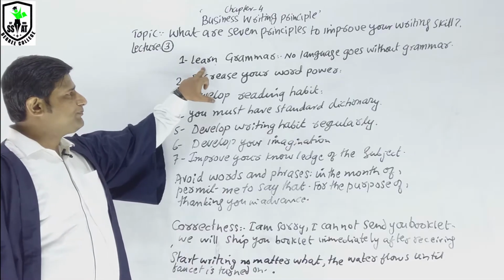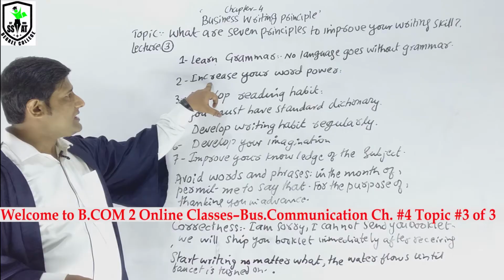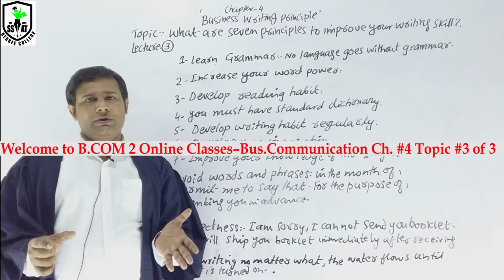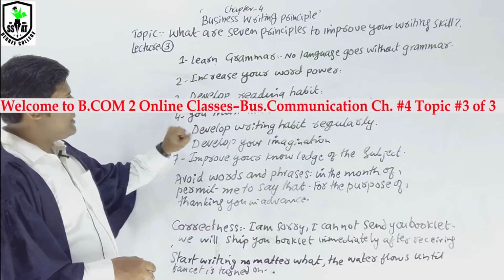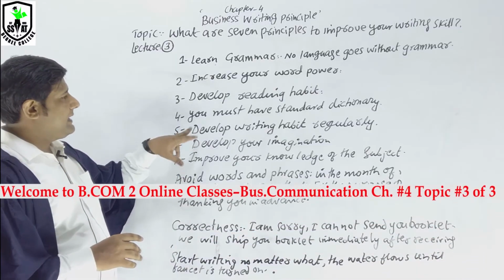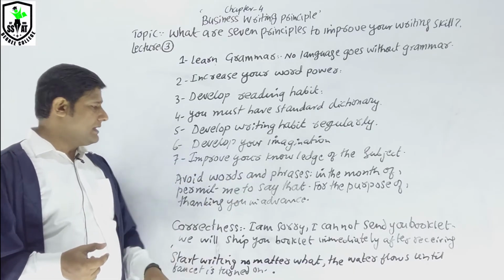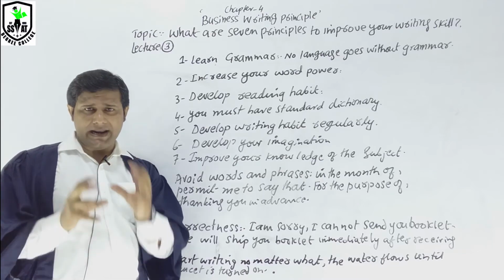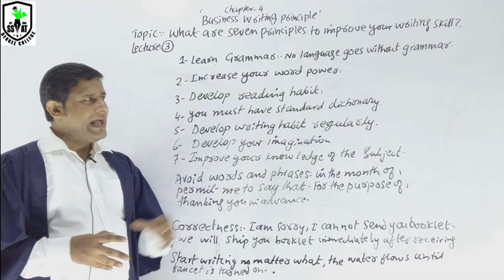BCOM 2 BUS COMM CHAPTER #4 LECTURE #3